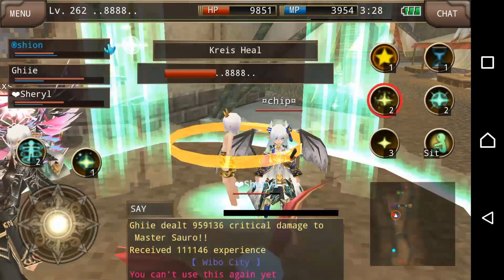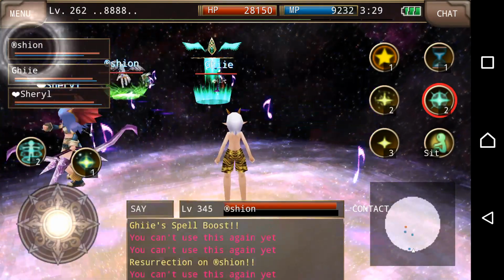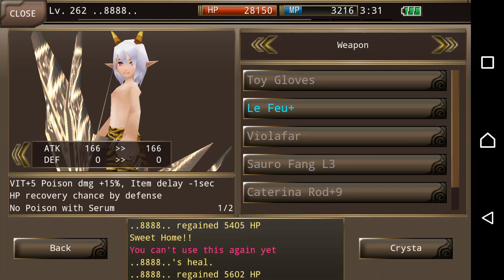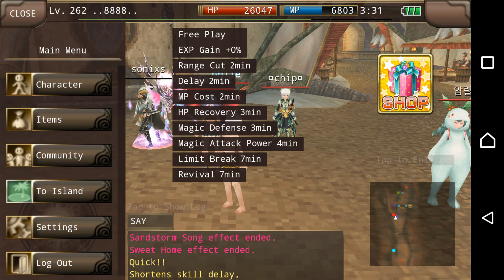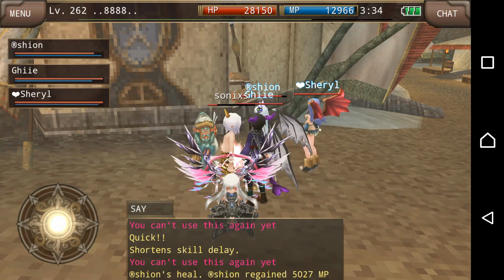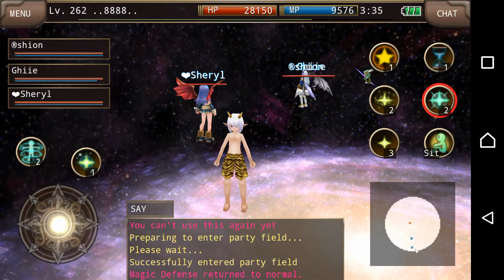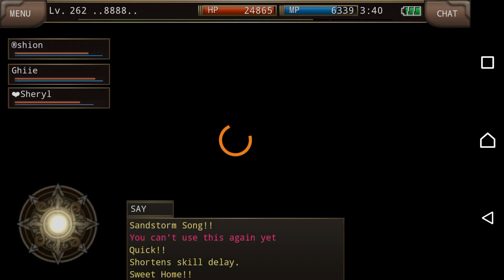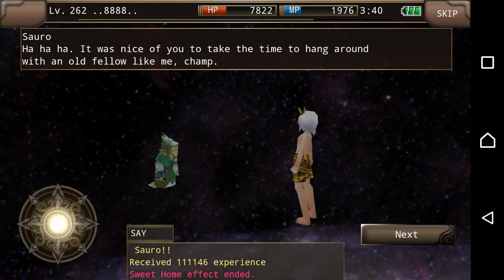Iruna Online - How to use Bishop in Sauro 350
I'll go through the skills you will need to use during Sauro 350 farms.  This guide is for newly created bishops and not for seasoned pros.